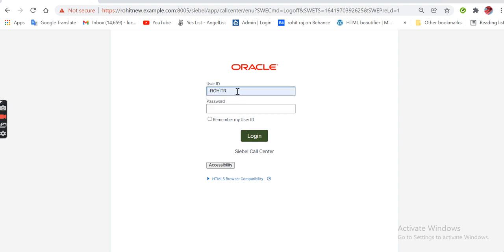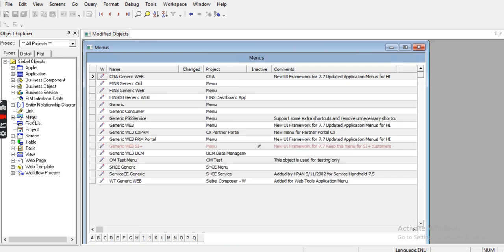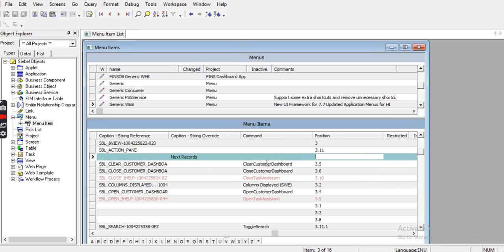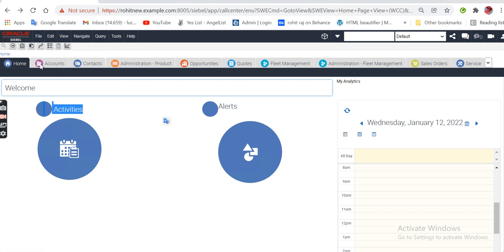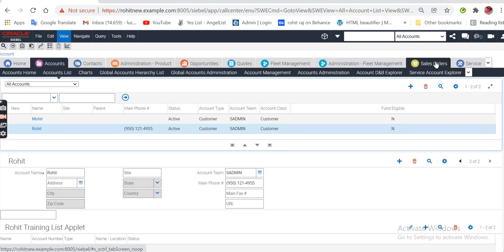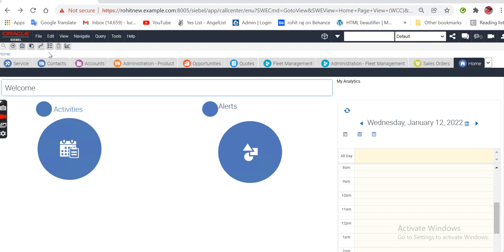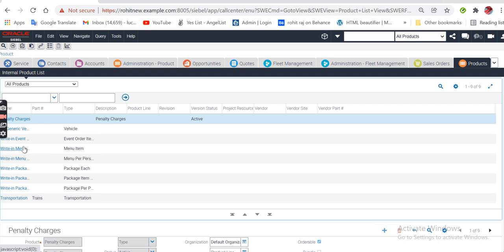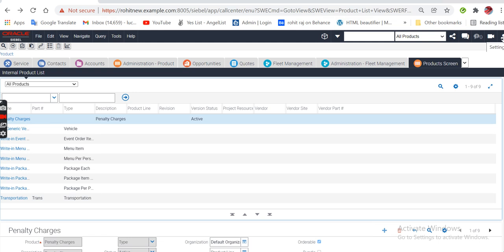Siebel | Configuring menu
Siebel | About configuring menu, changing the sequence of screen tabs and adding new screen tab in application